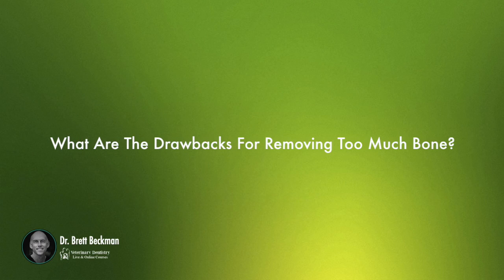What Are The Drawbacks For Removing Too Much Bone?